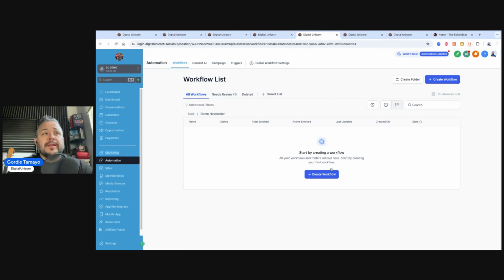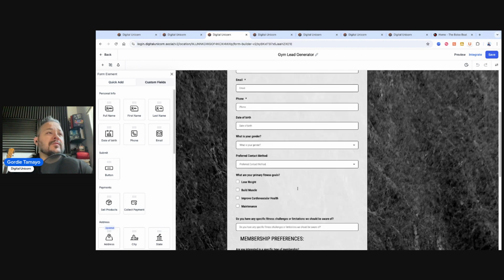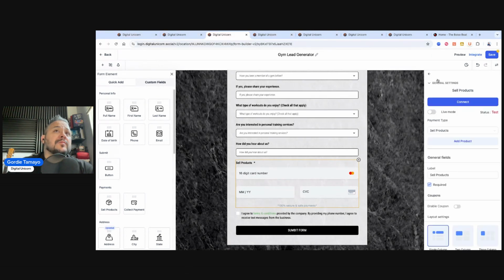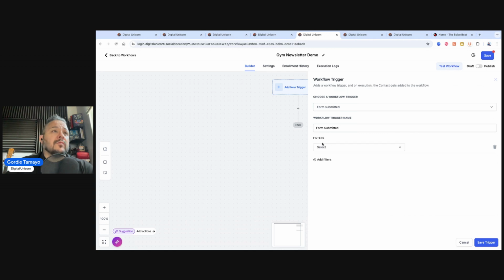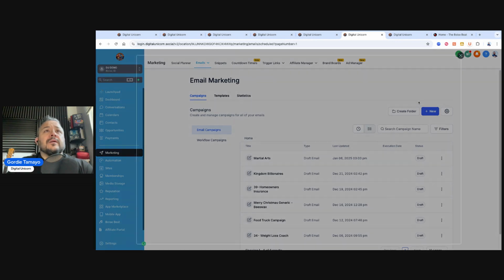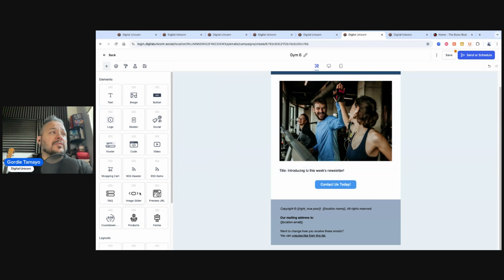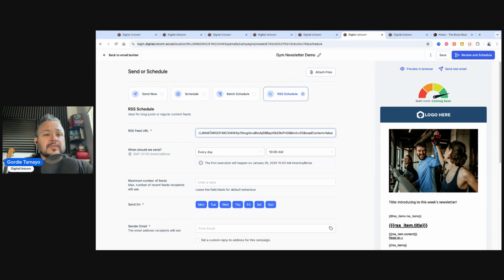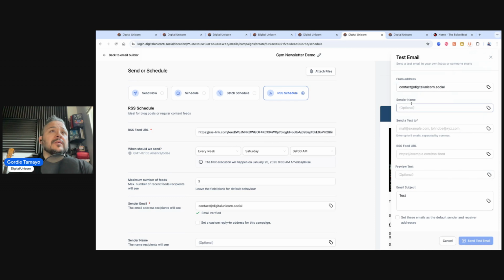How to create a free or paid automated newsletter for subscribers with RSS feed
Here's a step by step guide to building a FREE or PAID newsletter. We go over the components needed:

1. blog RSS feed
2. form
3. product or subscription
4. automation with tagging
5. email template